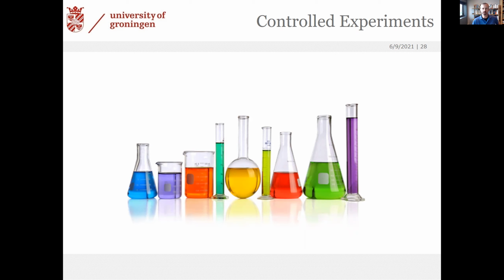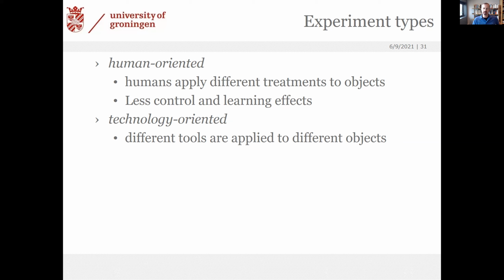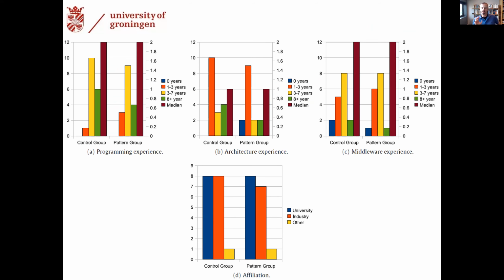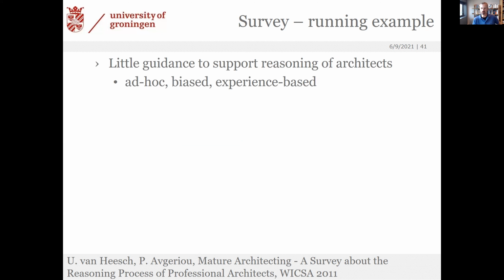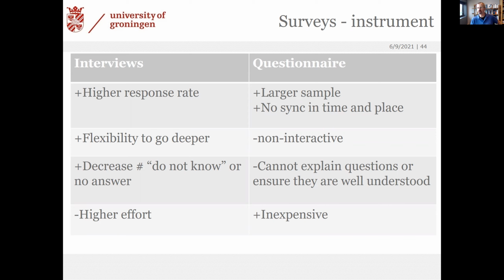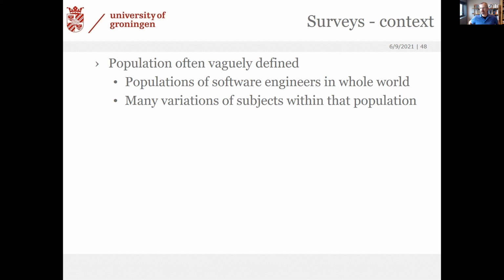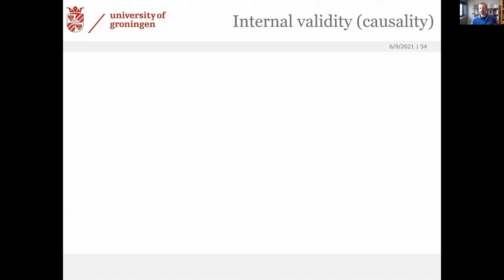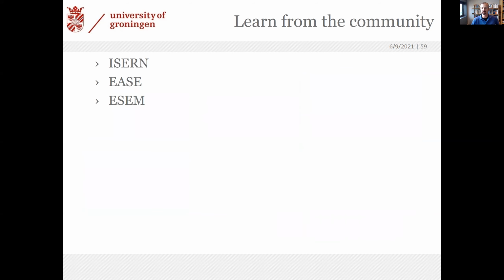Empirical Research in Architecture - Paris Avgeriou (Video 2 of 2)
Lecture ISAPS 2021, Day 3